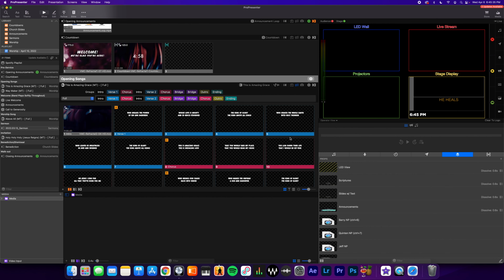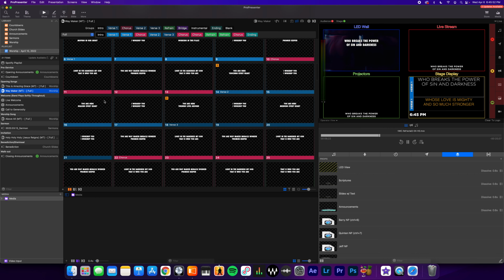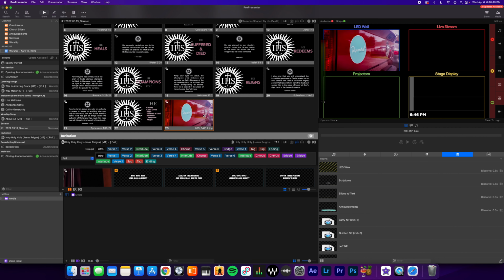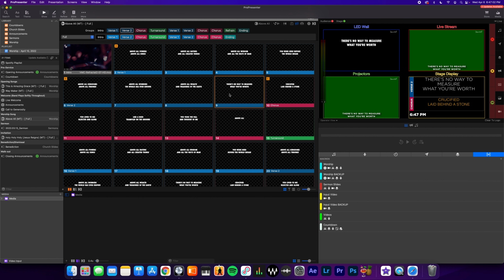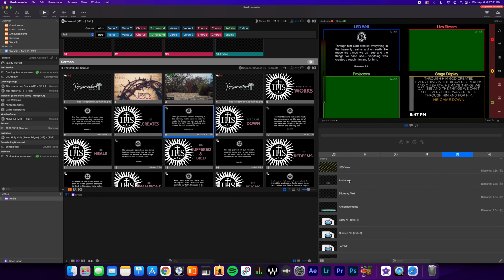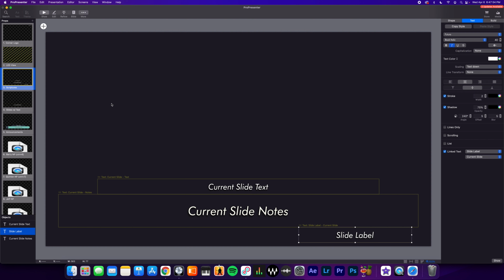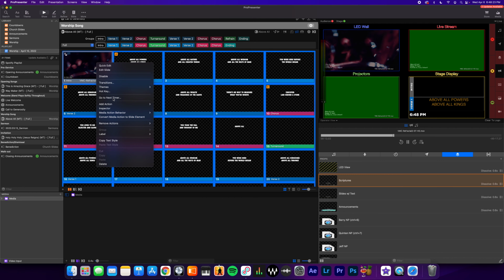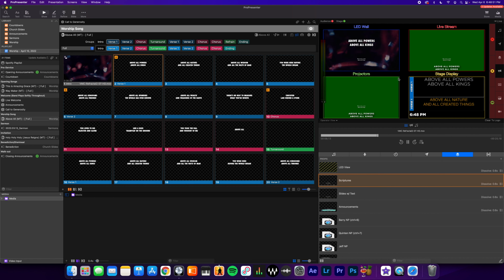Slides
Welcome to the Slides section!